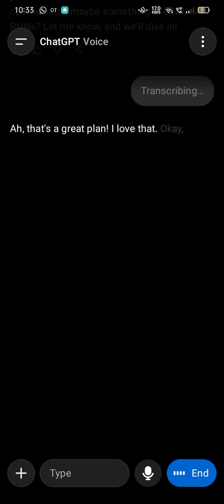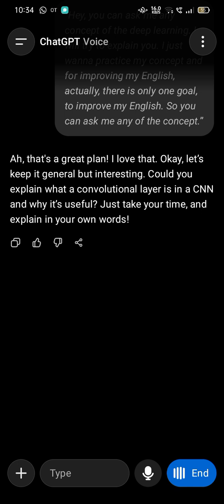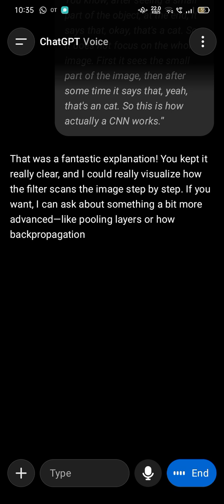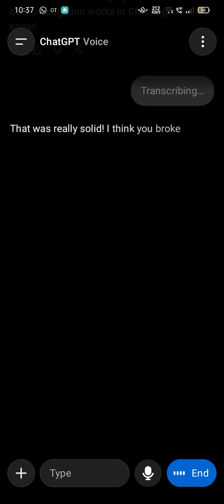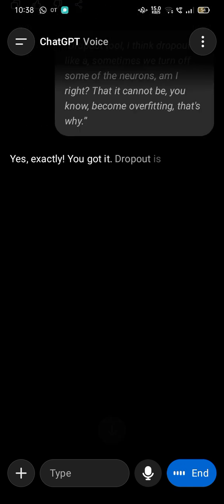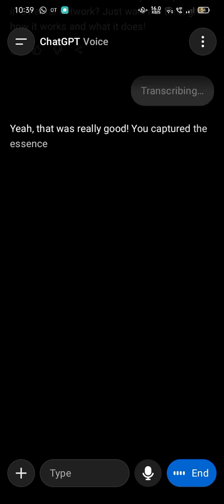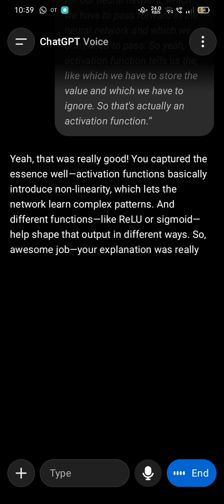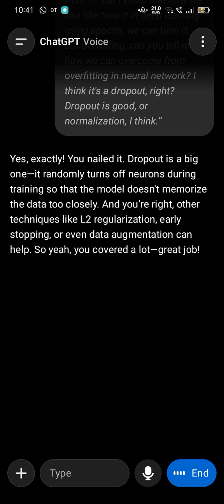English practice with Chatgpt